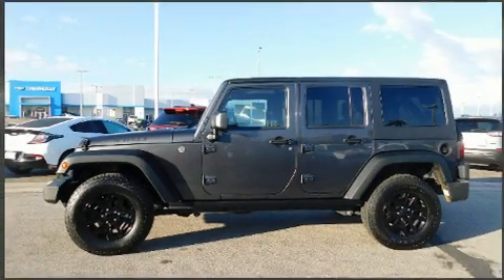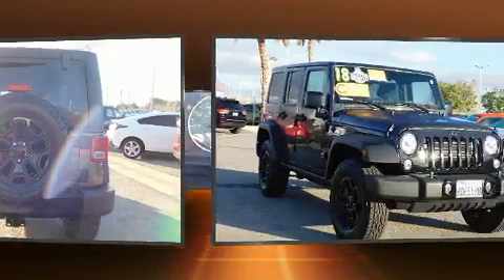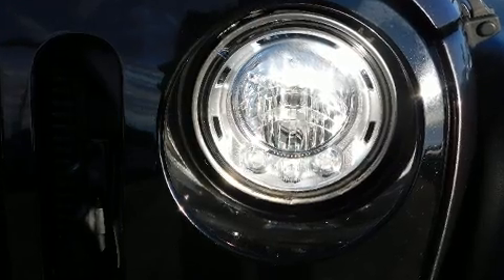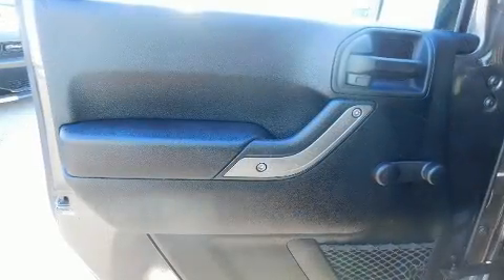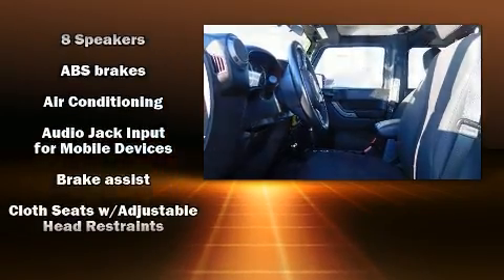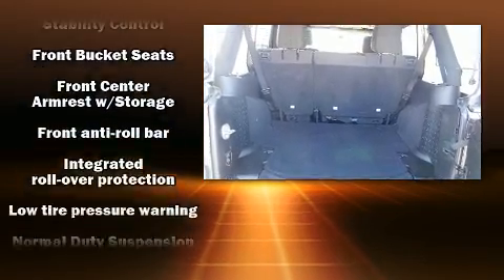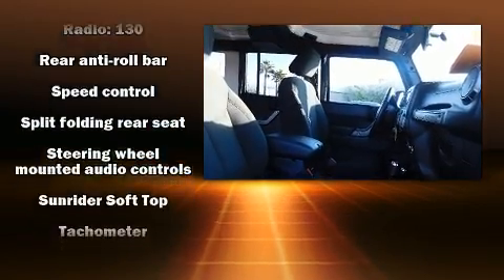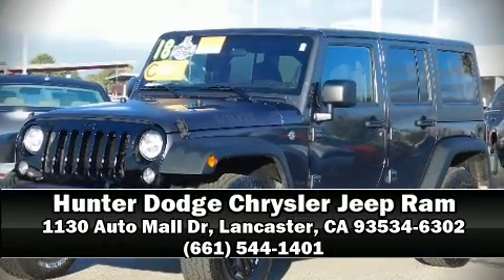2018 Jeep Wrangler JK Unlimited Sport 4x4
Load your family into the 2018 Jeep Wrangler JK. With less than 40,000 miles on the odometer, this 4 door sport utility vehicle prioritizes comfort, safety and convenience. Under the hood you'll find a 6 cylinder engine with more than 270 horsepower, providing a spirited, yet composed ride and drive. Four wheel drive allows you to go places you've only imagined. Jeep prioritized practicality, efficiency, and style by including: a tachometer, variably intermittent wipers, a trip computer, tilt steering wheel, skid plates, cruise control, and more. Jeep also prioritized safety and security with features such as: dual front impact airbags, integrated roll-over protection, traction control, brake assist, ignition disabling, and 4 wheel disc brakes with ABS. Various mechanical systems are monitored by electronic stability control, keeping you on your intended path. Our team is professional, and we offer a no-pressure environment. We'd be happy to answer any questions that you may have.